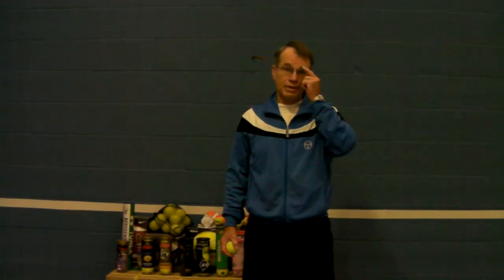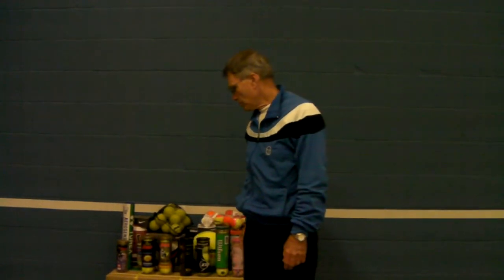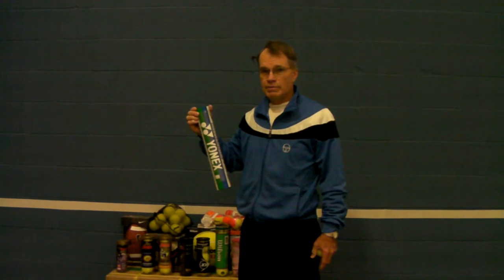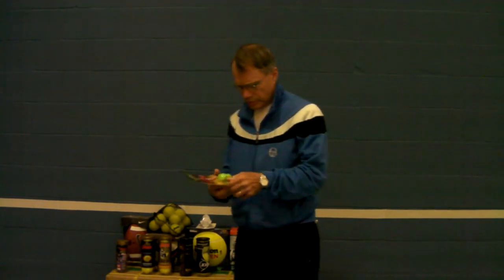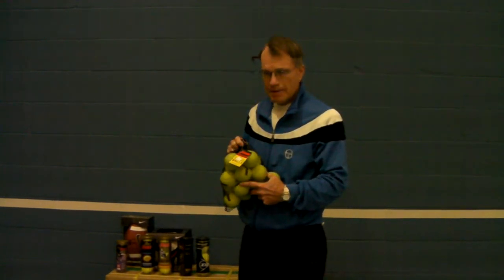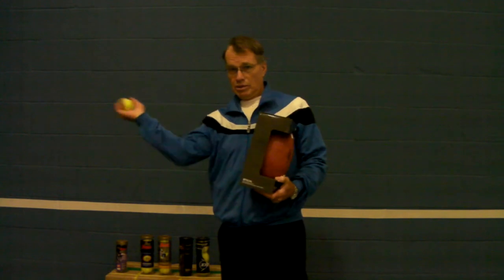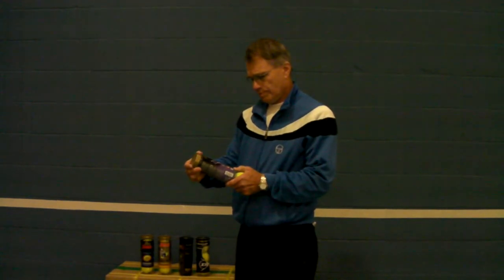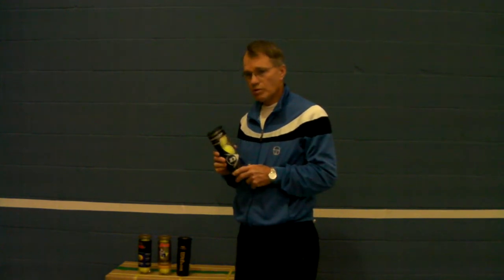Got Balls? Get Yours at Ray's Tennis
Ray's Tennis sells lots of tennis balls and game development balls. Products include Dunlop, Penn , ATP, ProPenn and Wilson Regular and Extra Duty.